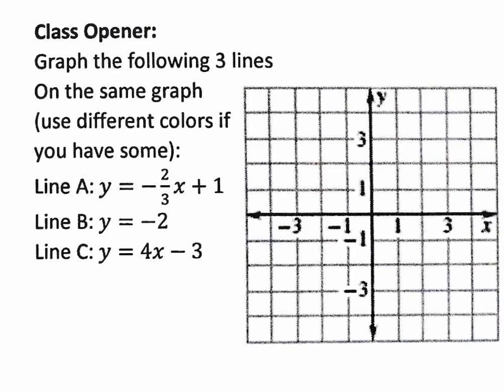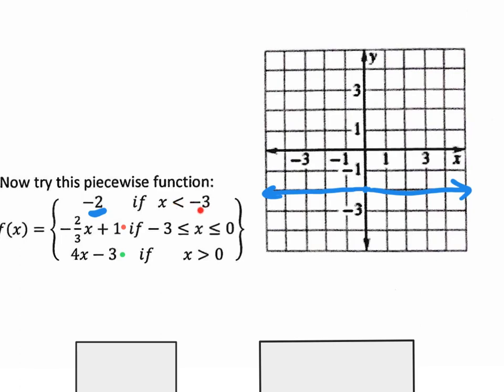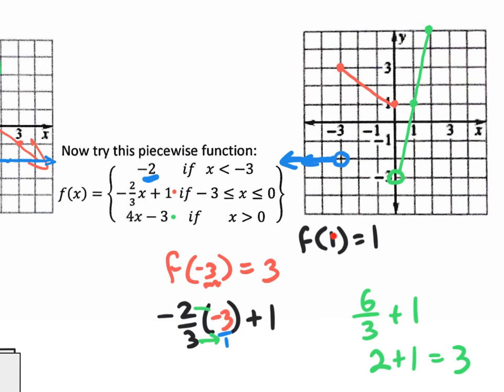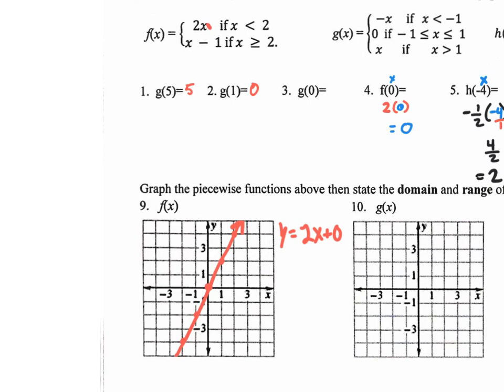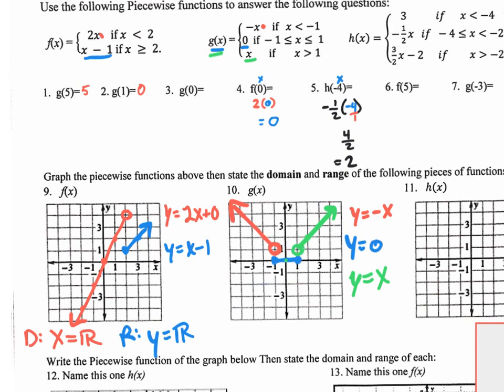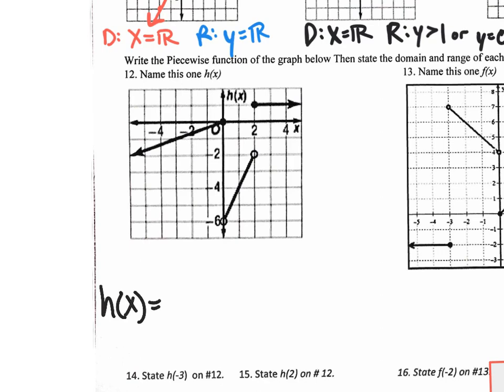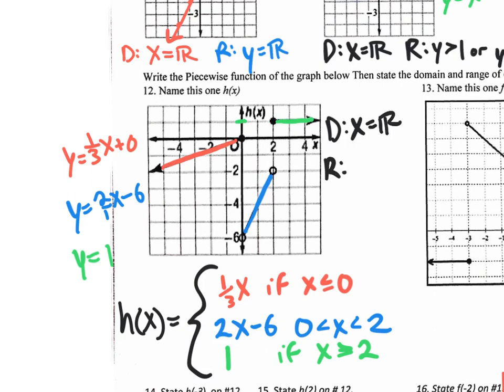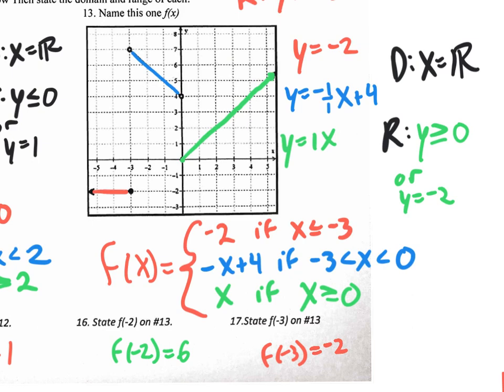C.O. 2.6 piecewise functions entire lesson with class opener & HW